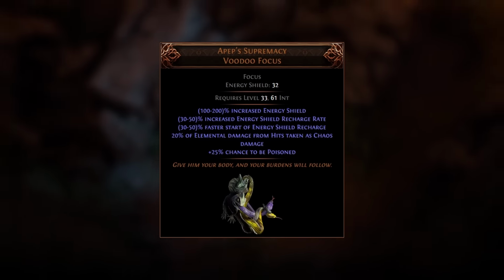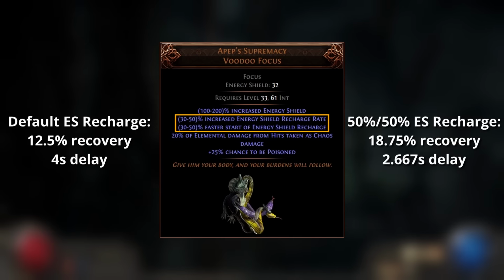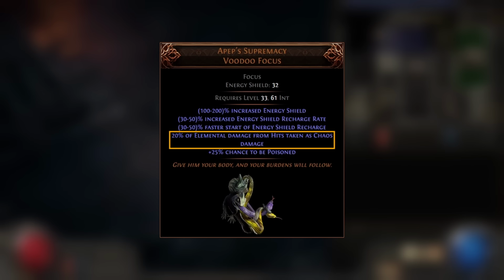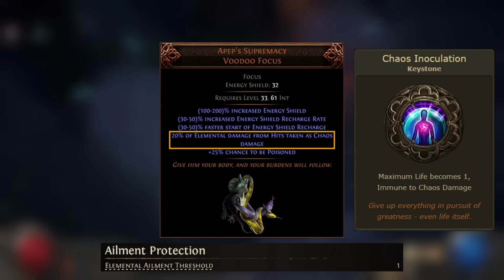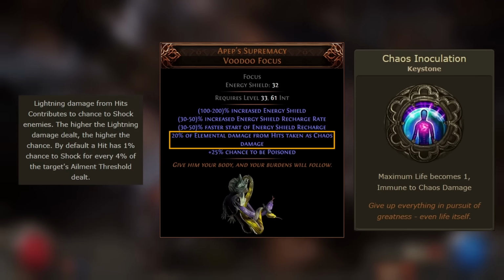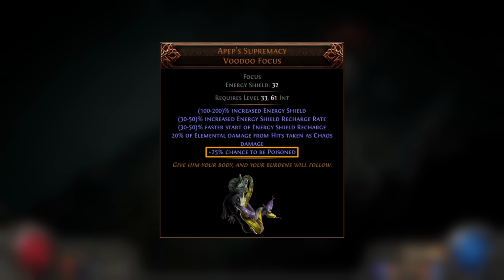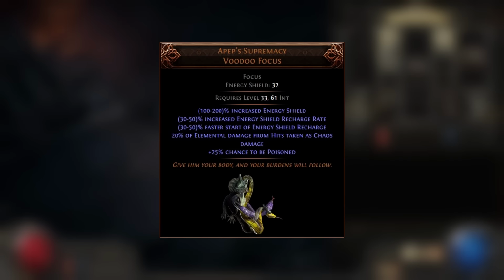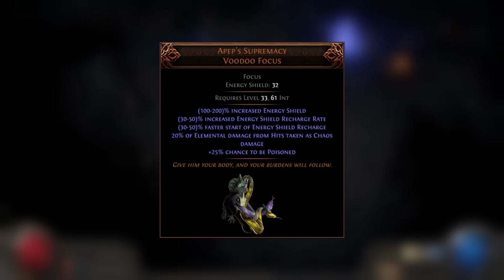This NEW UNIQUE FOCUS Is INSANE In PoE2! | Path of Exile 2: Dawn of the Hunt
Apep's Supremacy is a new Unique Focus introduced in Path of Exile 2: Dawn of the Hunt. This video covers the defensive potential of this item, especially in combination with Chaos Inoculation.

0:00 Introduction
0:46 Apep's Supremacy
1:04 ES Recharge Modifiers
2:10 Damage Taken As Modifier & CI
4:22 Vaal Orb Potential
5:02 Chance to be Poisoned Modifier
5:32 Increased ES Modifier
6:17 Acolyte of Chayula
6:42 Thoughts